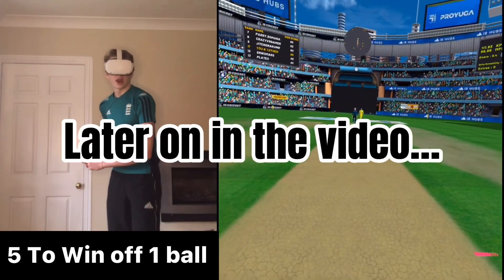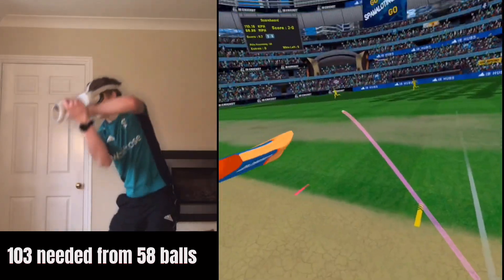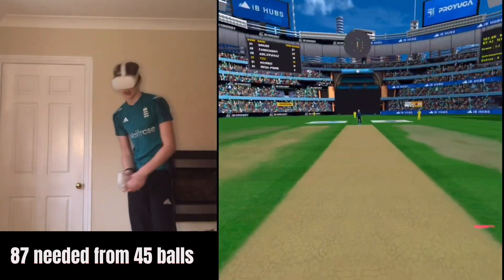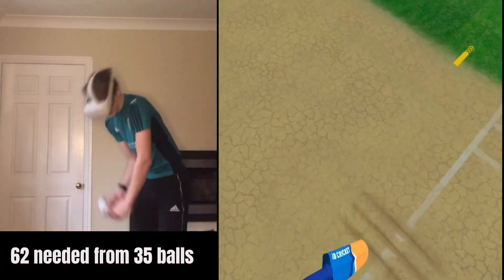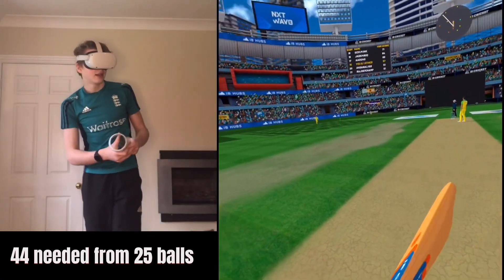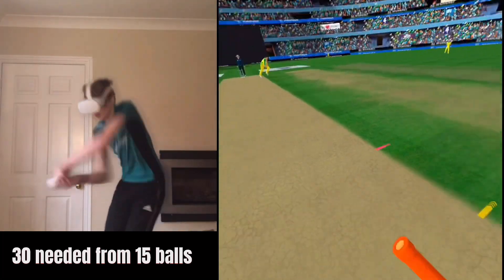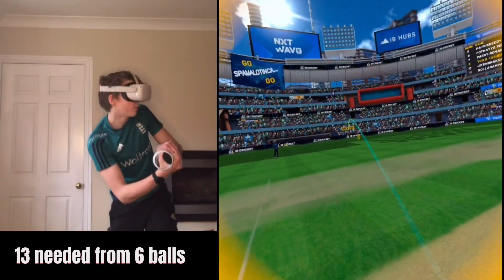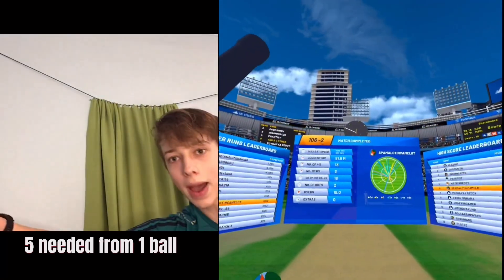Playing A 10 Over Match In VR Cricket | Insane Last Ball Thriller | iB Cricket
It means a lot, so thanks so much!